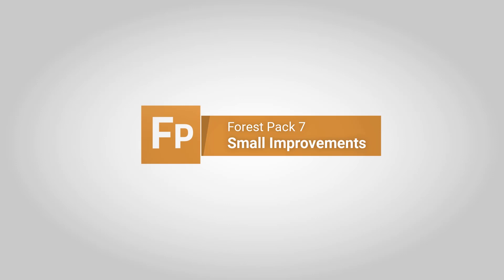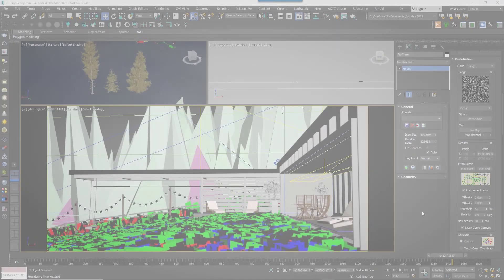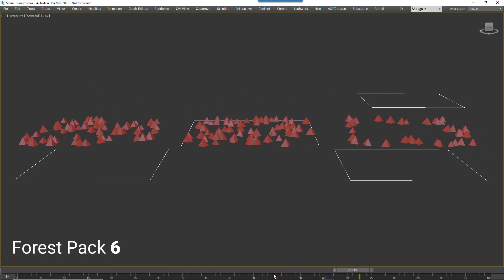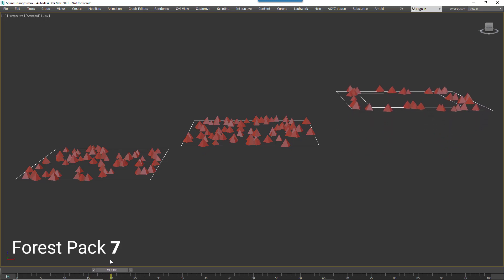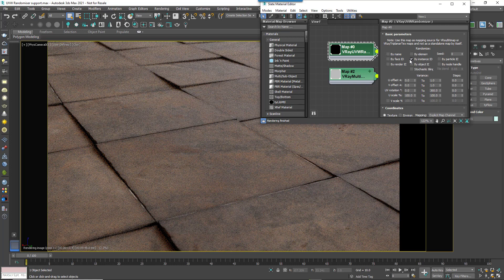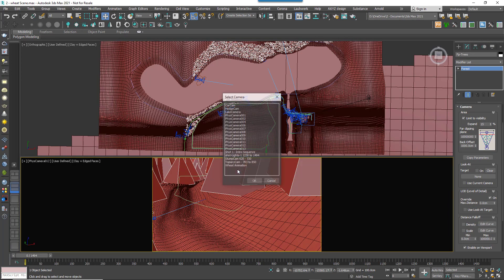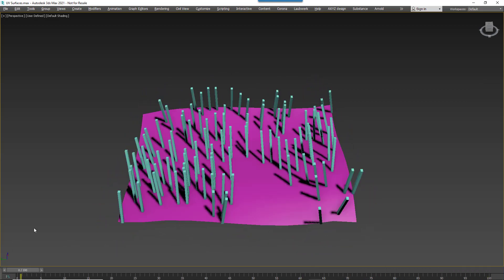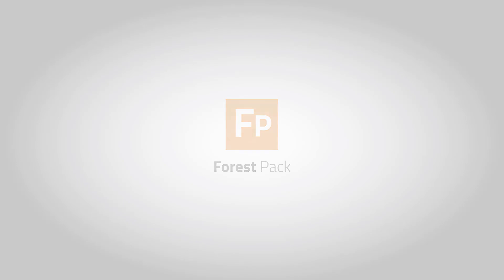FOREST PACK 7 - Usability and other improvements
There are plenty of big features in ForestPack7​ to get excited about, but sometimes it’s the little tweaks that make a big difference. In this release we added GBuffer support for V-Ray, a new Spotlight mode in the interface keeps only one rollout open at a time, Forest Colour working on instantiated items, the ability to specify where to save our free libraries, improved randomness for non-image based distribution modes, V-Ray now uses the materials assigned to each custom object, optimisations for interactive rendering, and scattered items now respect the Z position of individual spline areas.